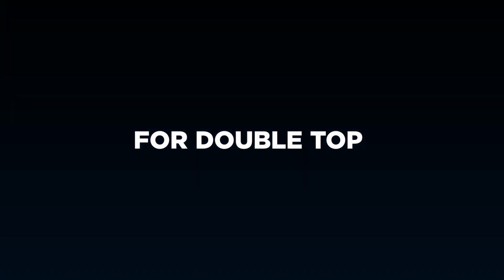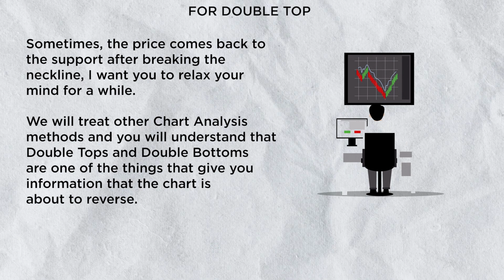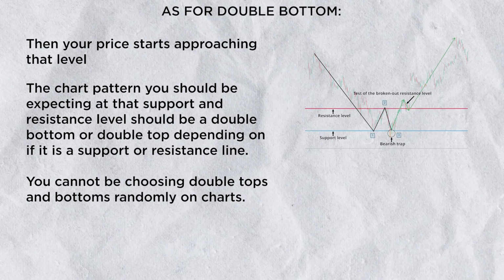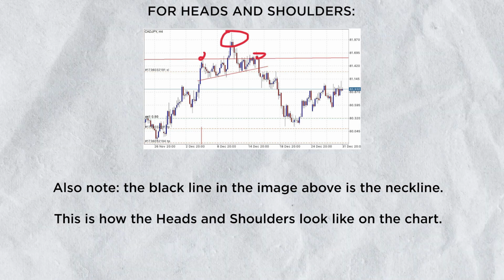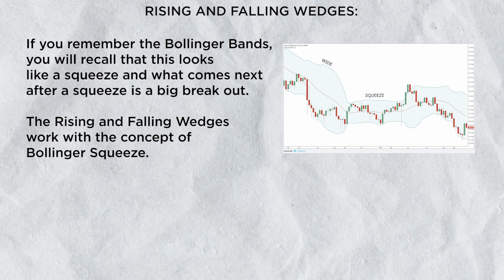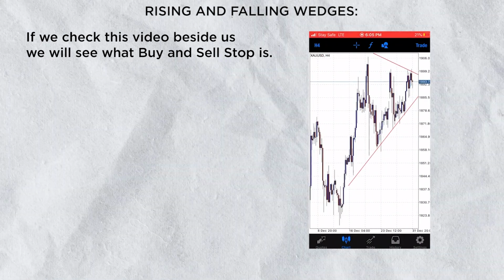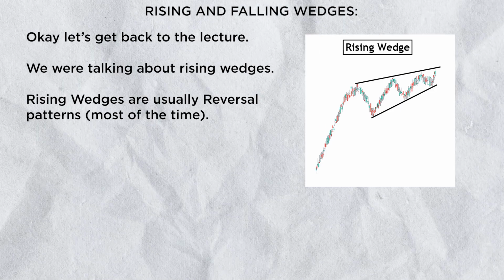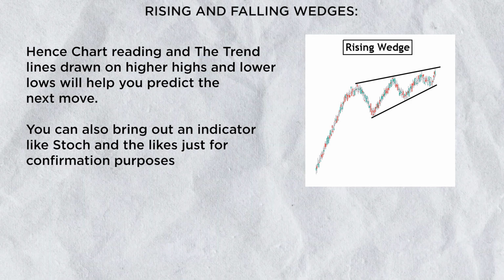Chart Pattern Analysis in Forex (Stage 3, Part 7)